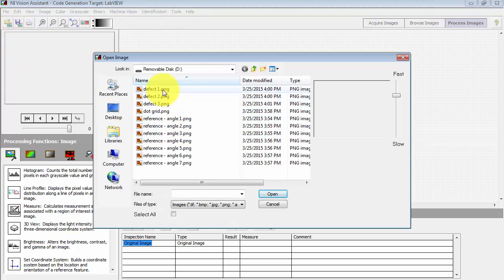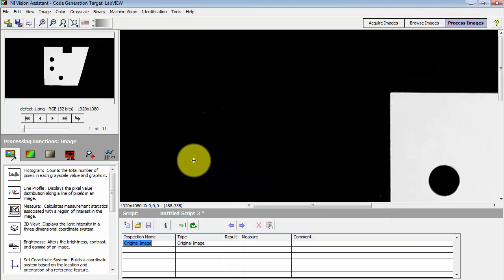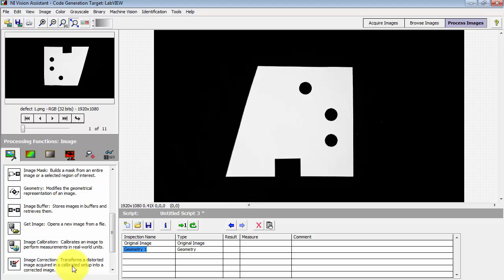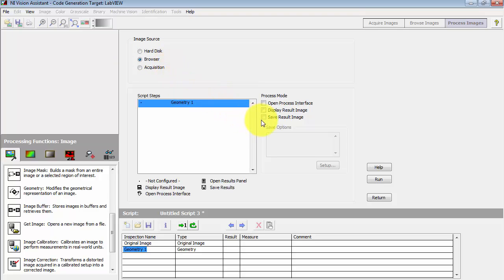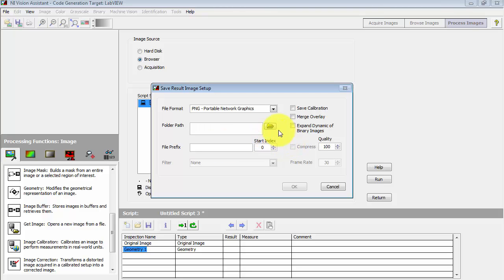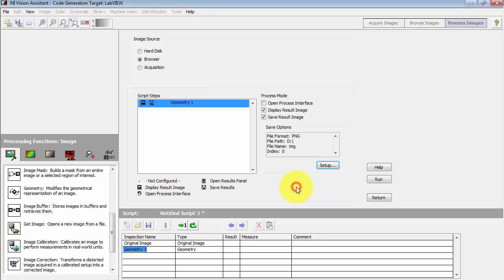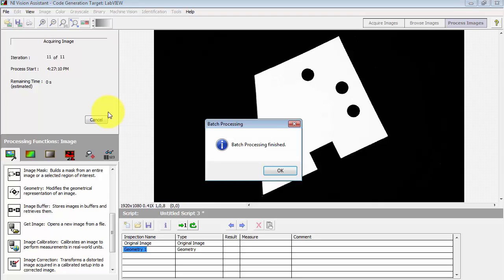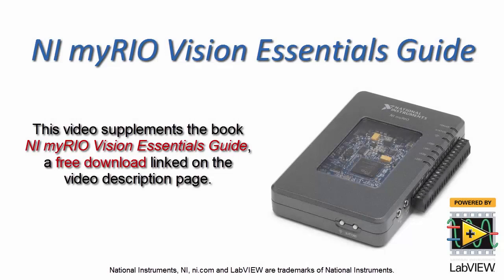NI Vision: Batch Process a Folder of Images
Apply a Vision Assistant script in batch mode to process a set of images, e.g., flip the image geometry of a set of images.